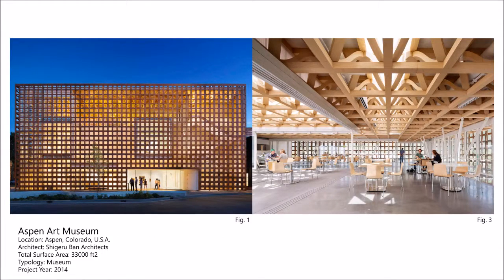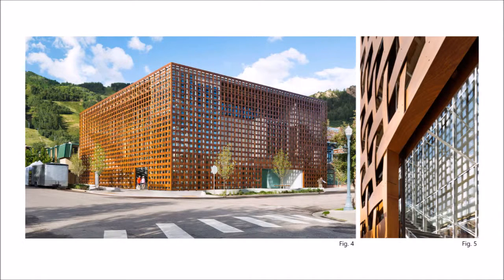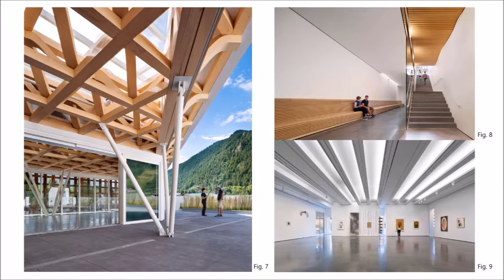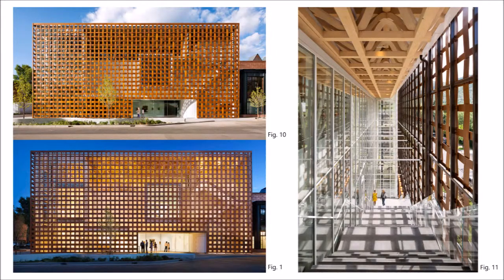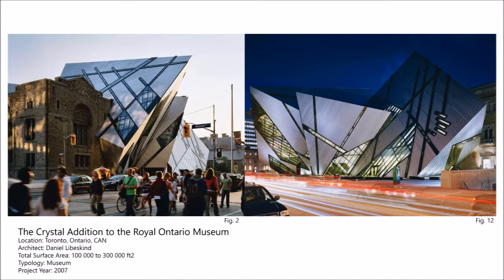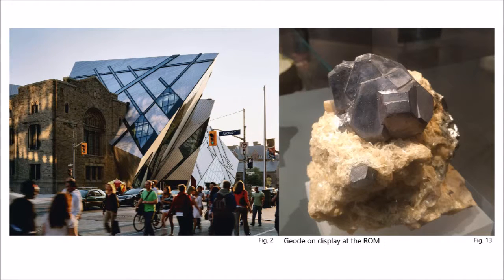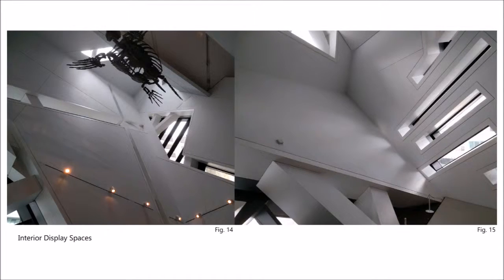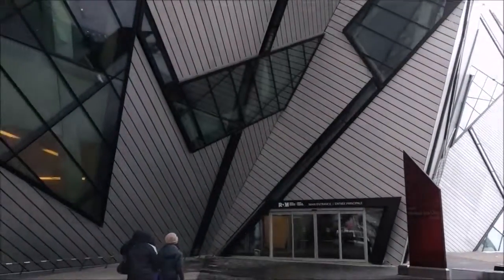Material Selection: ROM / Aspen Art Museum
Ryerson University
Department of Architectural Science
ASC 201 Design Studio I   Editor: ADAM HOLLINGS